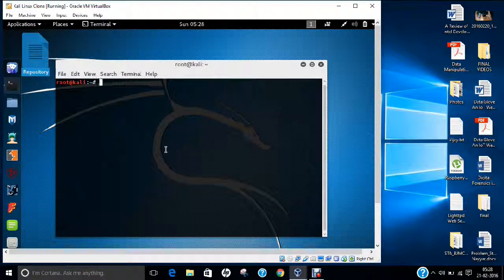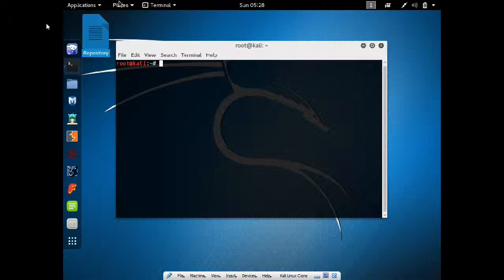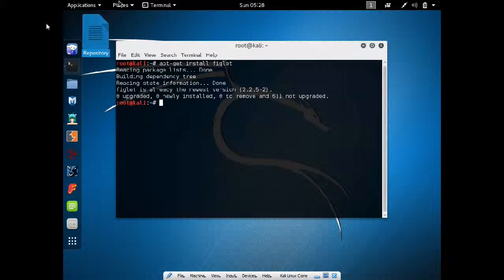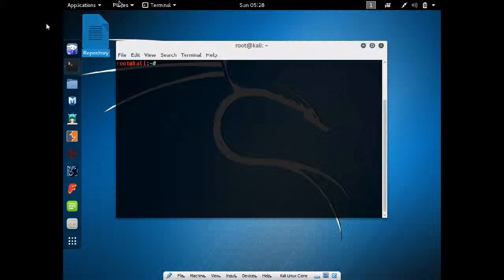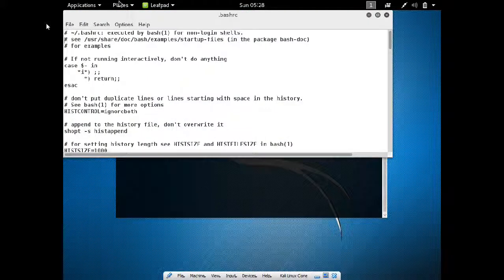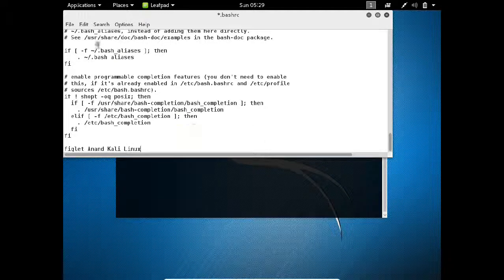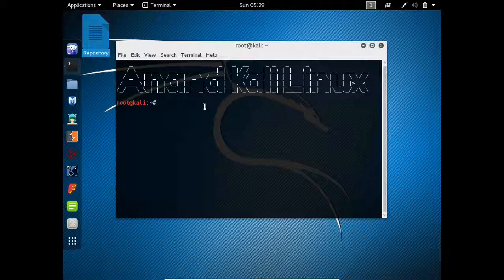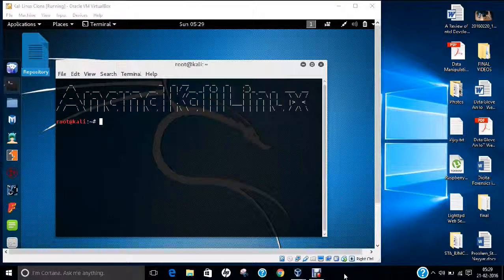Making Banner in Kali Linux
In this Video, Step by Step Demonstration is being done for Installing Banner in Kali Linux